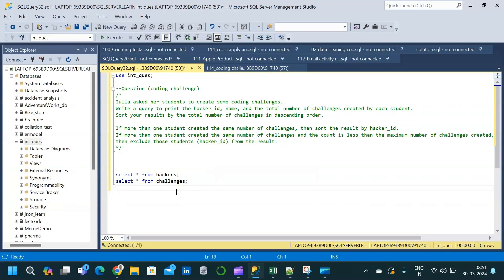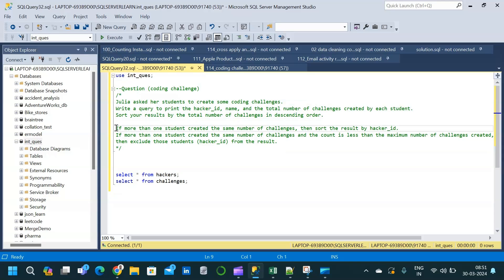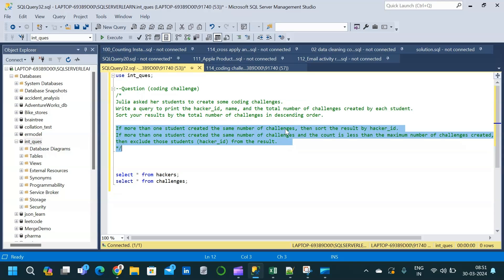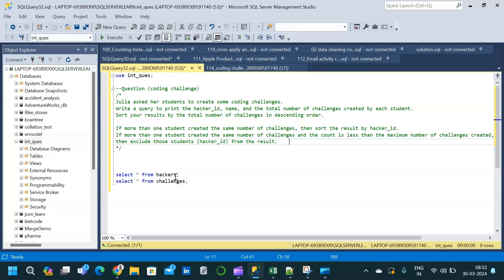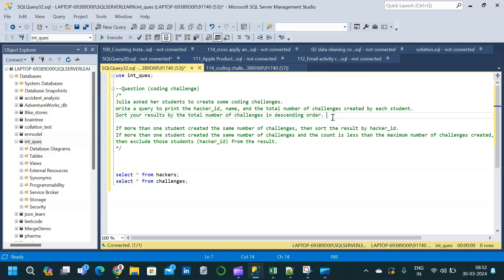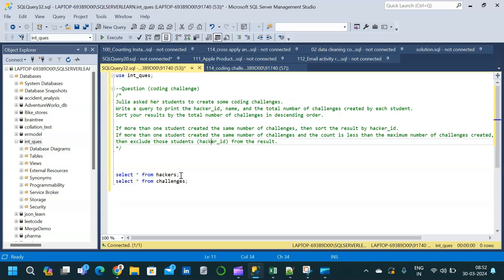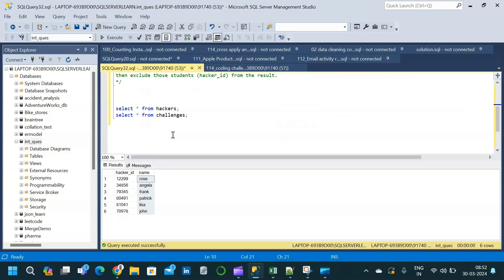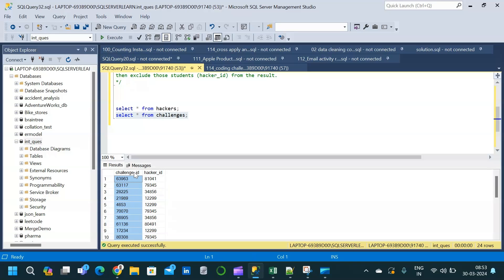Complex SQL Interview Question | Coding Challenges | SQL Analytical Functions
In this video we will solve a complex sql interview question.

Question:

Julia asked her students to create some coding challenges. Write a query to print the hacker_id, name, and the total number of challenges created by each student. Sort your results by the total number of challenges in descending order. If more than one student created the same number of challenges, then sort the result by hacker_id. If more than one student created the same number of challenges and the count is less than the maximum number of challenges created, then exclude those students from the result.

Table Script:

create table hackers(
hacker_id int,
name varchar(20)

create table challenges(
challenge_id int,
hacker_id int

insert into hackers(hacker_id, name)
values(12299,'rose'),(34856,'angela'),(79345,'frank'),
(80491,'patrick'),(81041,'lisa'),(70978,'john')

insert into challenges(challenge_id, hacker_id)
values(63963,81041),(63117,79345),(28225,34856),
(21989,12299),(4653,12299),(70070,79345),
(36905,34856),(61136,80491),(17234,12299),
(80308,79345),(40510,34856),(79820,80491),
(22720,12299),(21394,12299),(36261,34856),
(15334,12299),(71435,79345),(23157,34856),
(54102,34856),(69065,80491),(63953,70978),
(63127,70978),(28105,70978),(11129,70978)